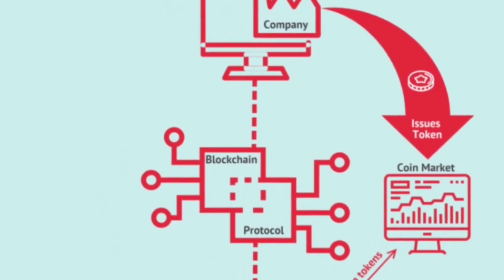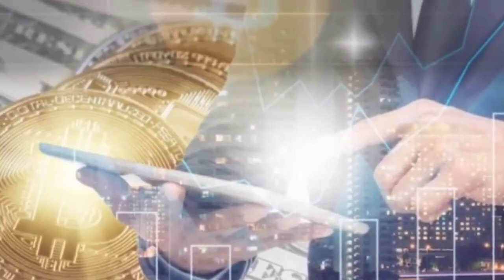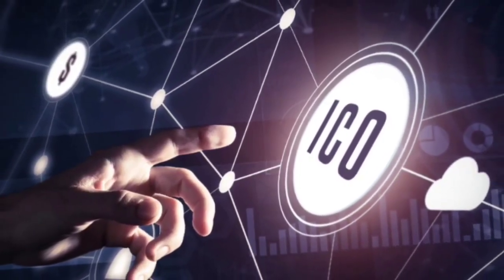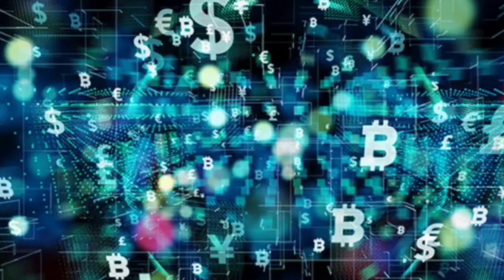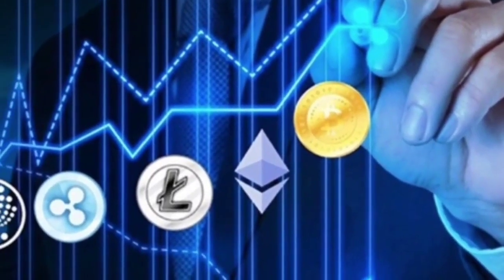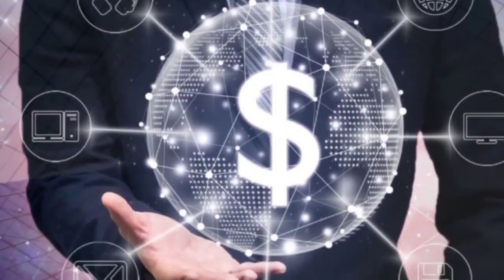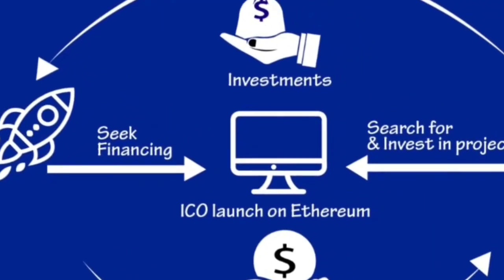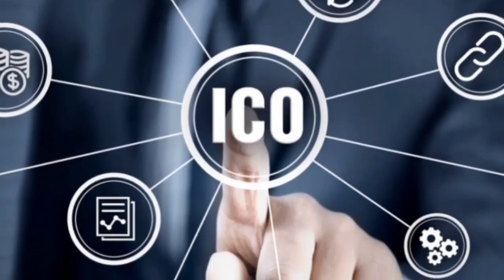What is an ICO in Cryptocurrency? |How does it work? Explained | Initial Coin Offering | techi villa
An initial coin offering (ICO) is a way for blockchain startups to raise capital by selling digital tokens or coins to investors. These tokens often serve as a form of cryptocurrency that can be used within a specific platform or ecosystem. ICOs have gained popularity due to their potential for high returns, but they also come with significant risks and regulatory concerns. Investors need to carefully evaluate the project, team, and whitepaper before participating in an ICO to avoid scams or unsuccessful ventures.